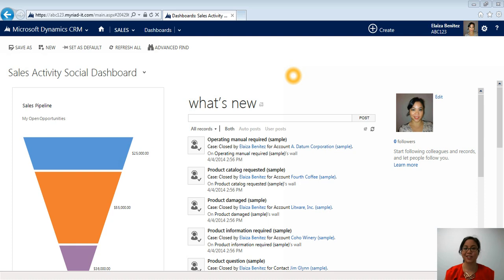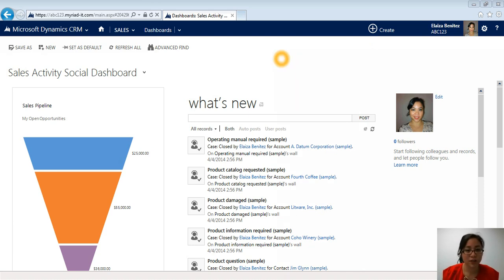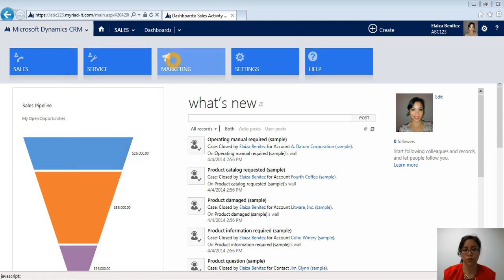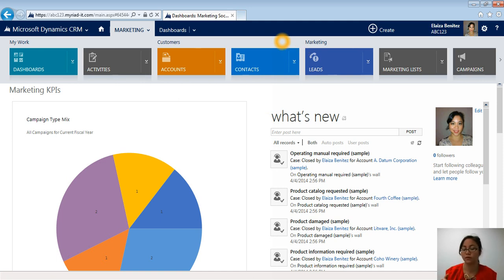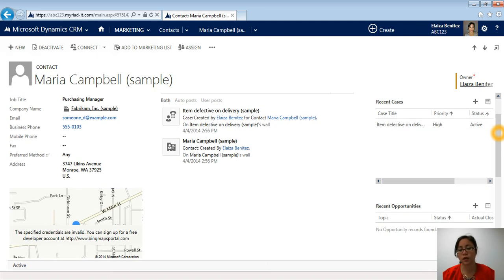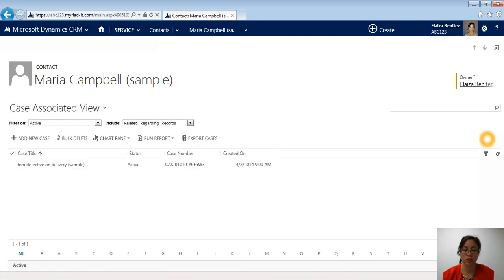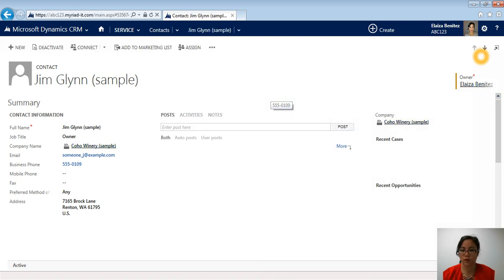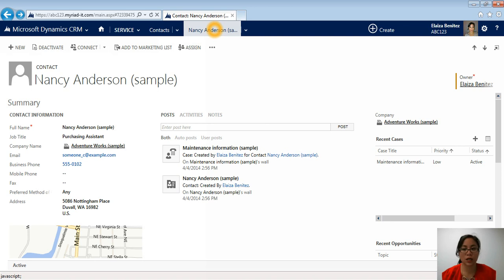Navigating in Microsoft Dynamics CRM 2013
This vlog will be a walk-through of navigating in Microsoft Dynamics CRM 2013